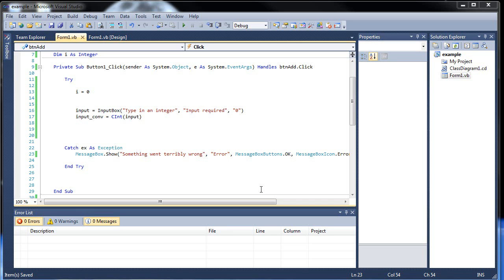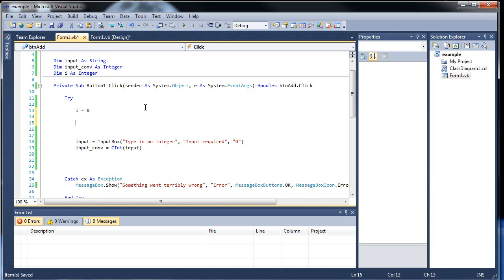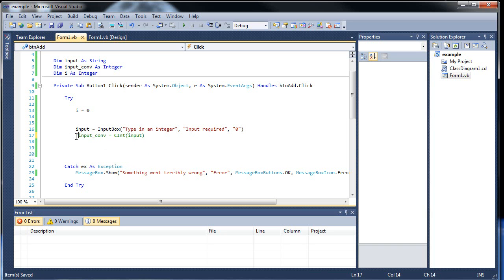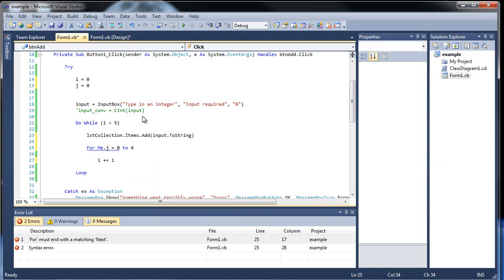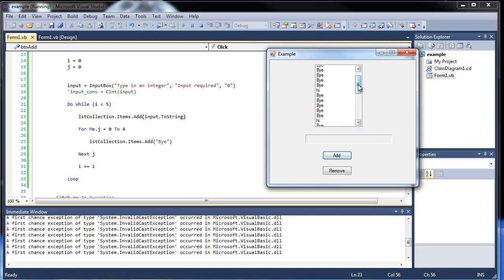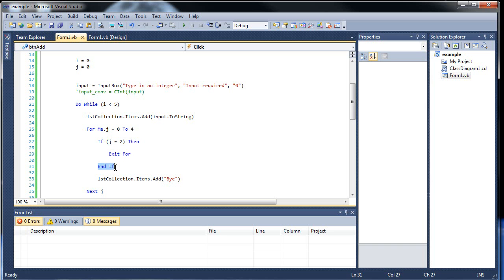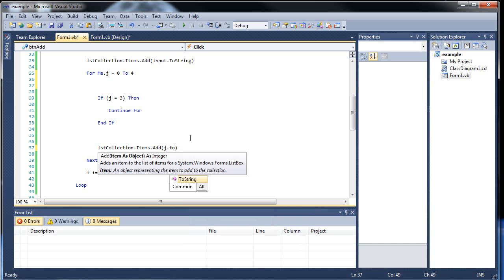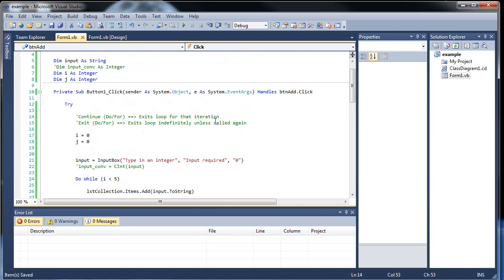Visual Basic Tutorial 10 - Nesting, Exiting, and Continuing Loops, Tricks with Strings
You will learn about nesting loops as well as how to exit them or continue them. You will also learn how to place quotations in a string and how to break text to the next line.